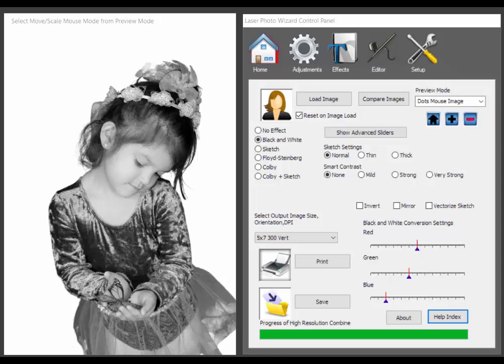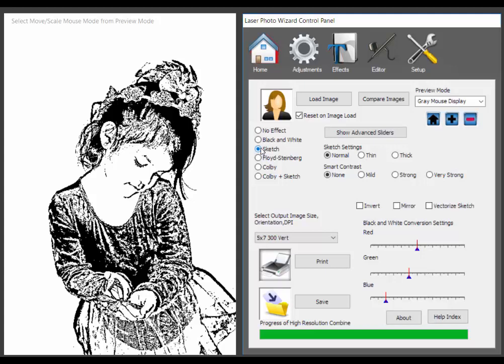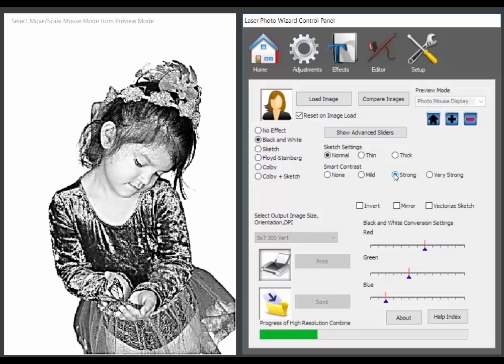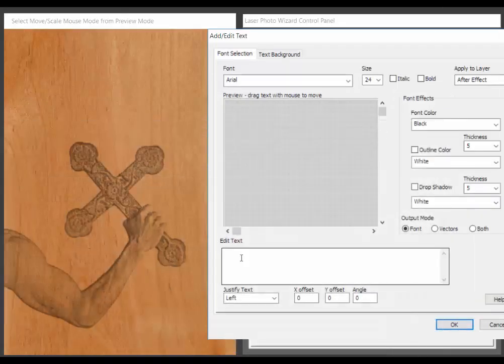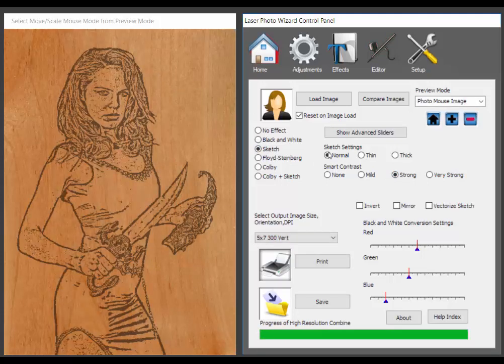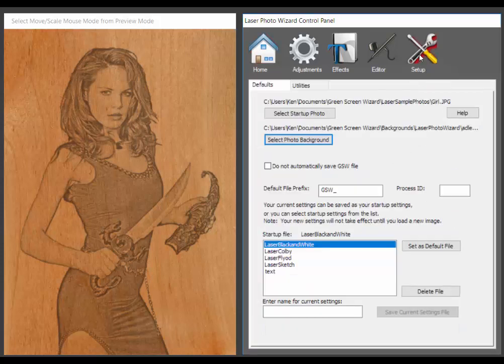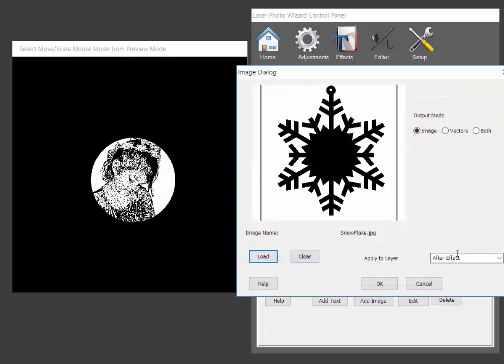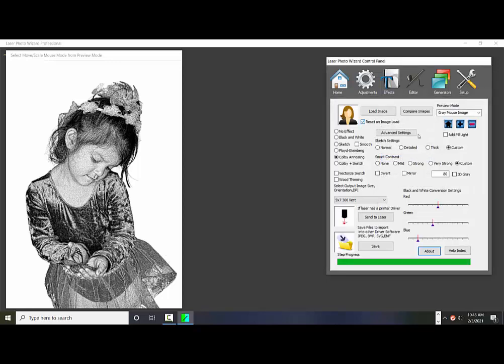LaserPhotoWizard Overview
A simple overview of the features of Laser Photo Wizard.
 Laser Photo Wizard Pro solves many of the issues that plague photo engraving.

The product has 4 conversion systems to accommodate the quality of the laser and the type of material being engraved. One of the 4 methods Colby dithering uses the artificial intelligence technique, simulated annealing.  Not only does this gives great results, it also provides the ability to compensate for dot overlap that can distorted images. The Colby Annealing algorithm can thin the dots but still place them in a optimum position.

When engraving, especial on wood, image contrast can be lost. Special algorithms have been added to increase contrast.

The program also supports overlays, extensive text, decorative frames and cutting frames. It also can add small images to the main image that can be added as an image or vectors.

 An Editor is supplied to make small changes to the output.

Laser Photo Wizard supports generators that can create boxes, trays, or birdhouses.